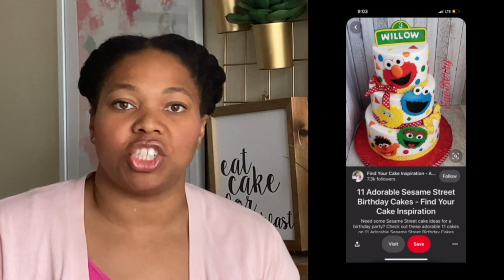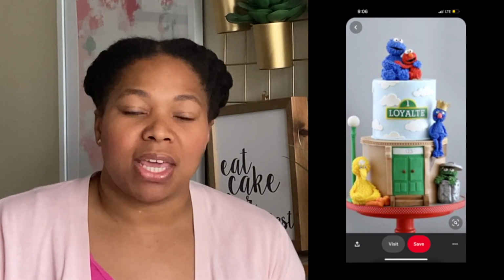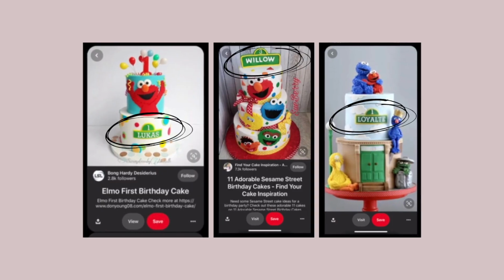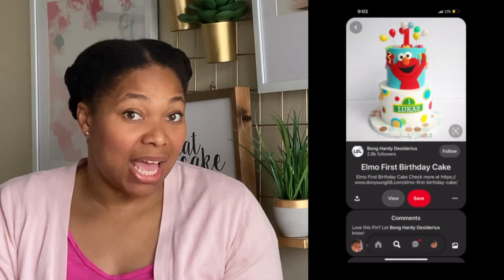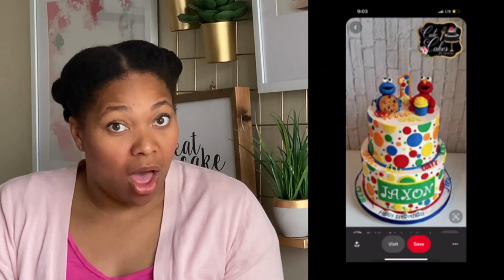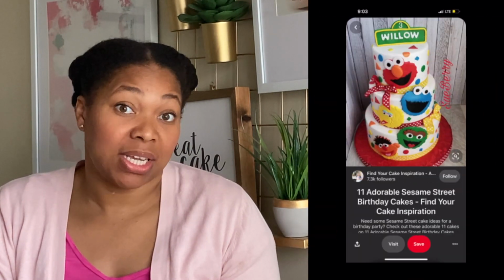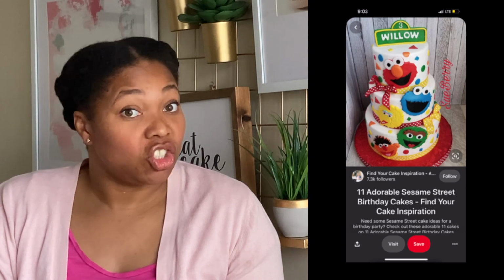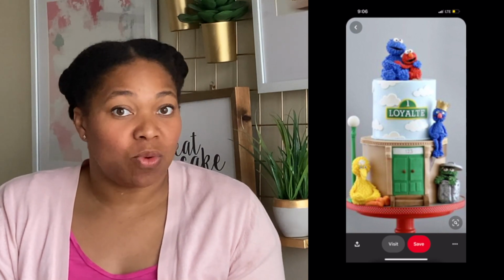Create Unique Cake Designs in 3 Simple Steps!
Create Unique Cake Designs with 3 Simple Steps: Have you ever wondered how to create unique cake designs? In this video, I share my process for developing original cake designs after a client/customer has shared their inspiration photos! Don't be overwhelmed by the stress of creating a special cake after seeing other great cakes. With 3 simple steps, you can create a unique cake designs that you can be proud of!

Want more support along your cake journey? Learn more about my Cake Decoration Beginners Guide